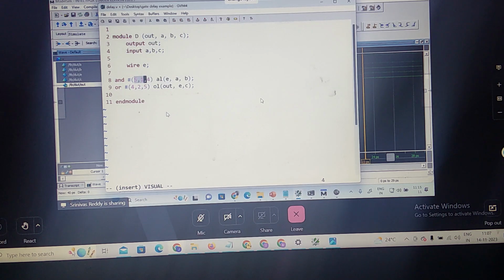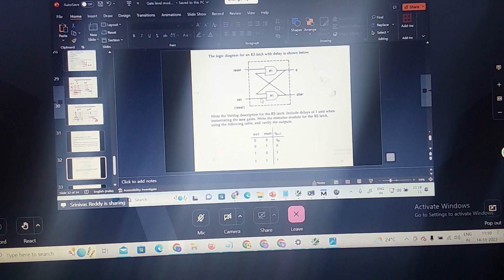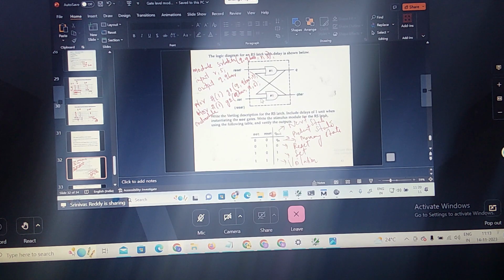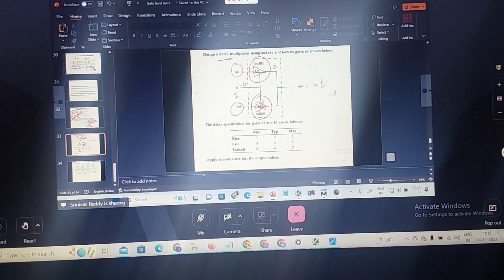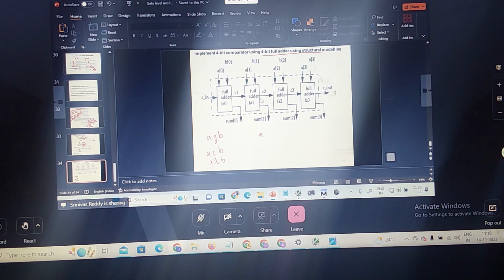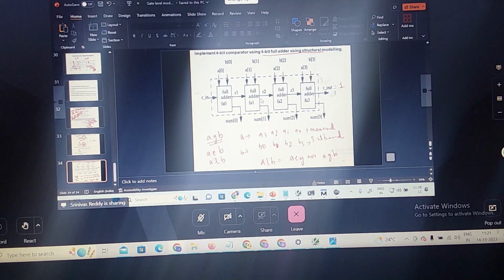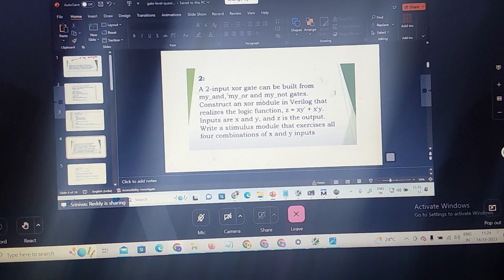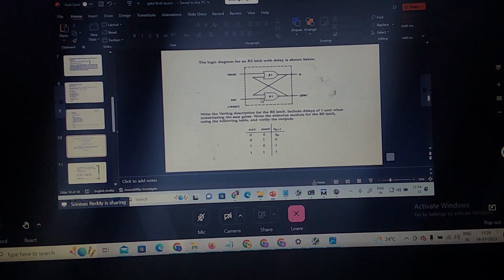UNIT:-16 VERILOG SEPT SES:-16[14/11/2023] PART:3